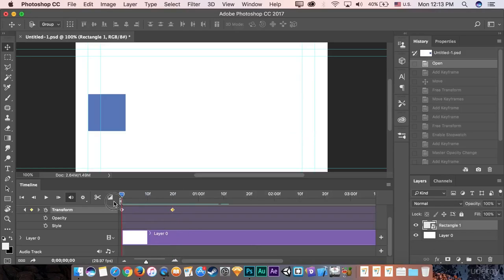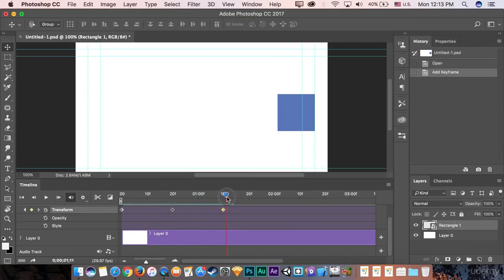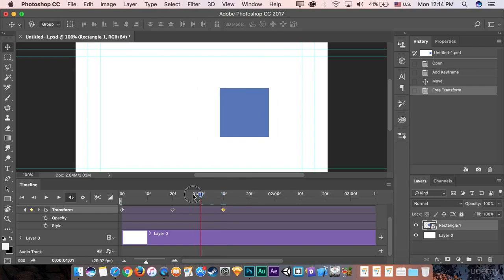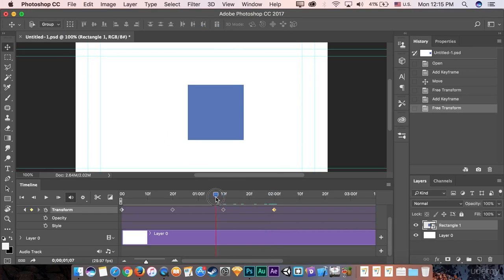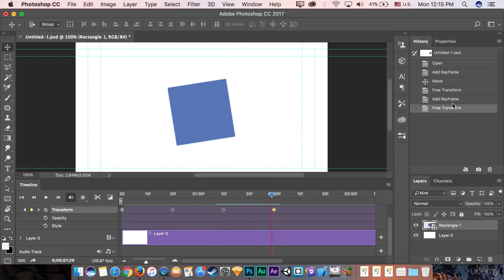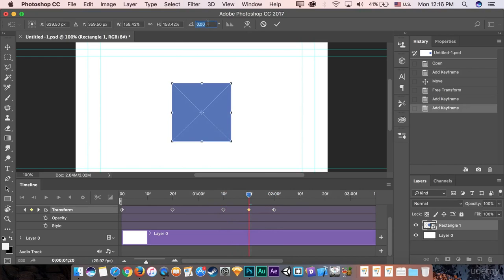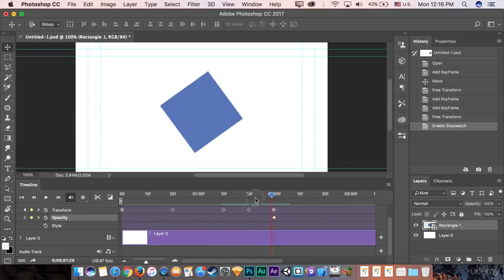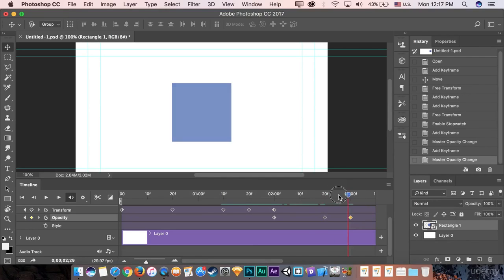003 Transform Animation Animate Skale Rotation and Opacity